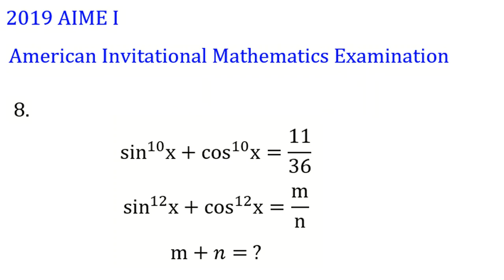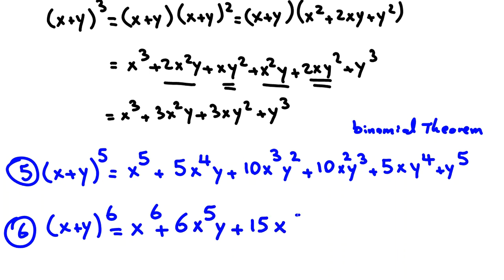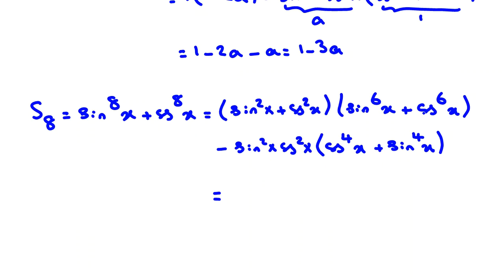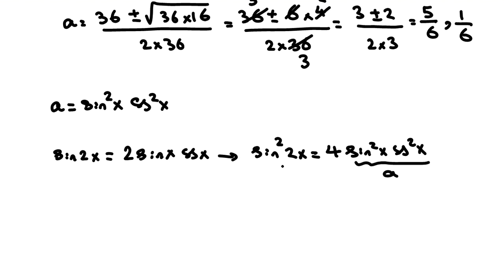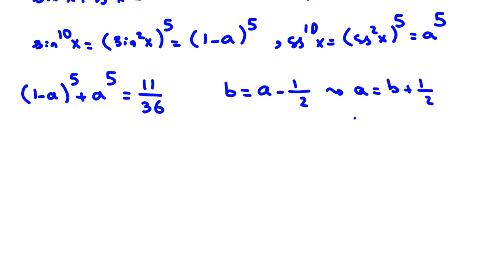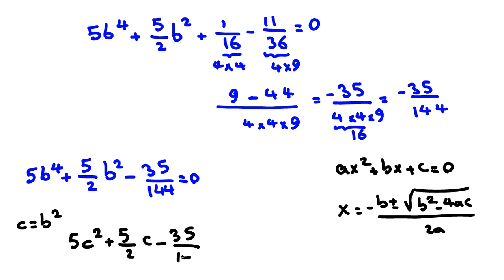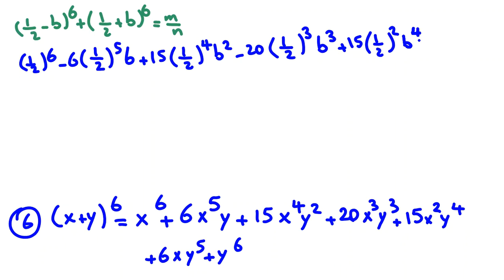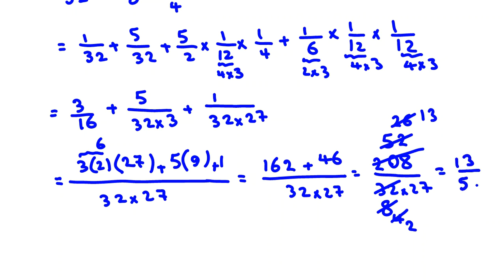American Math Olympiad | AIME I Questions Solutions Invitational Mathematics Pr 2022 2023 Maths USA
0:00 - Intro
0:31 - Basic identities that are useful for this problem
6:13 - Solution 1
17:40 - Solution 2

Authoring and Proposing:
-Author of two international papers:
1."Diffusion-Based Nanonetworking : A New Modulation Technique and Performance Analysisi," IEEE Communication letter soon, 2013
2."Deteccting Matrices for random CDMA systems", 20th International Conference onTelecommunications,ICT 2013